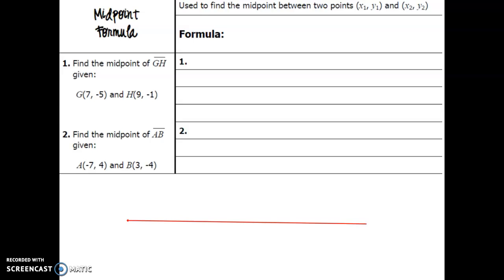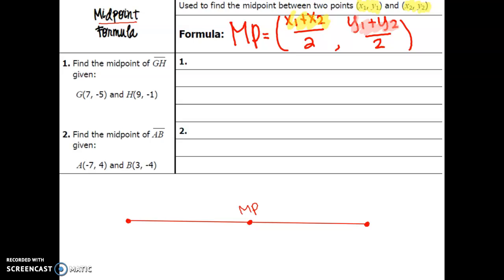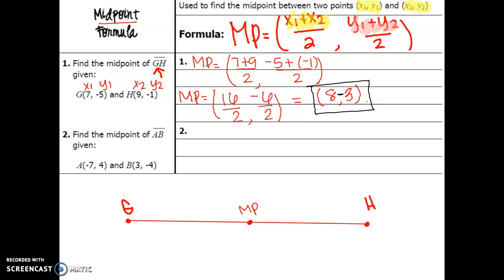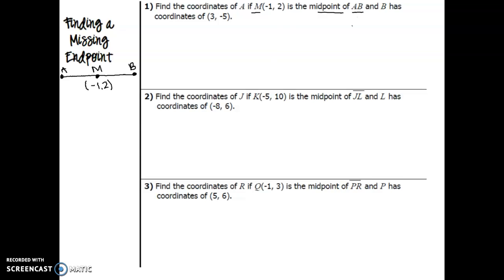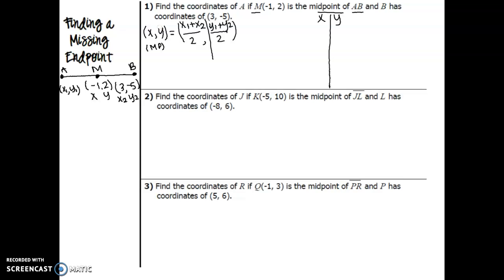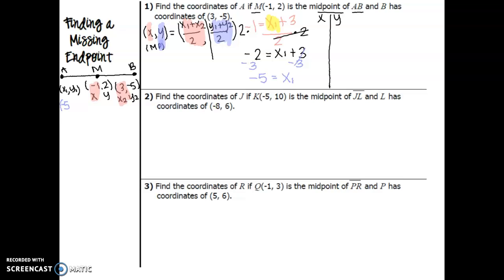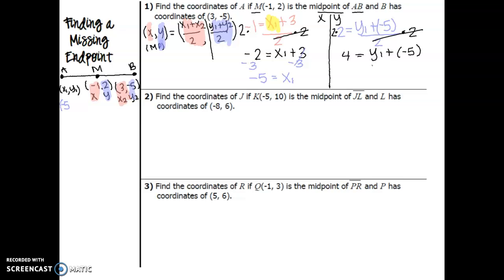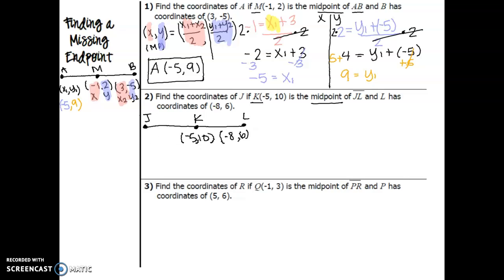Midpoint Formula and Missing Endpoint